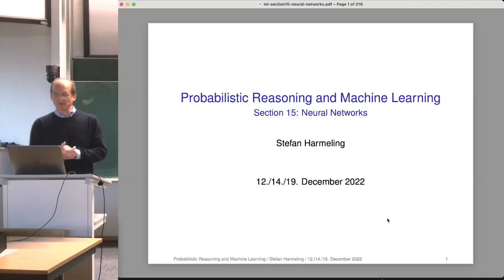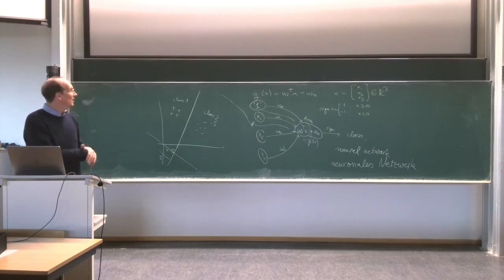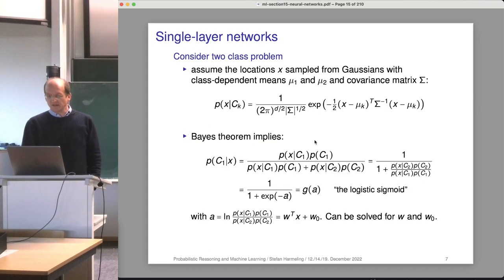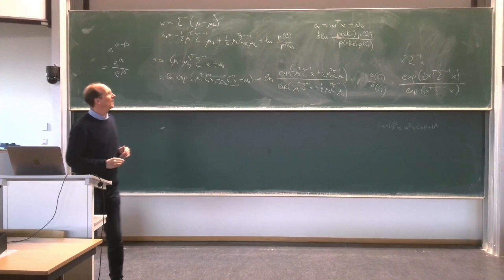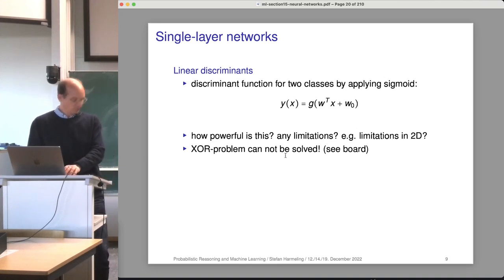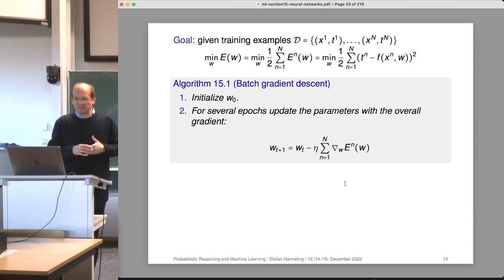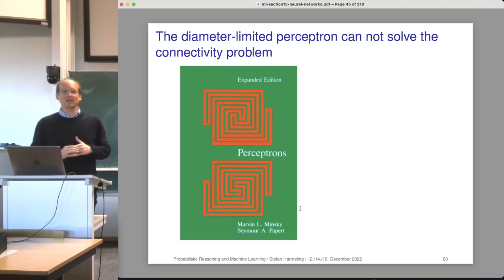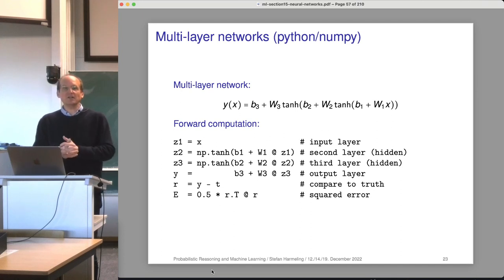2022-12-12 PRML - Intro to Neural Networks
Linear discriminant
Single layer
Multilayer

Vorlesung at TU Dortmund